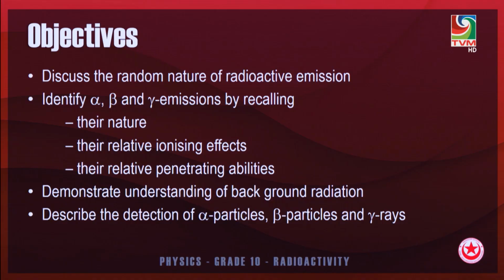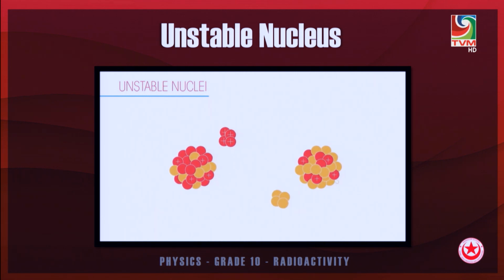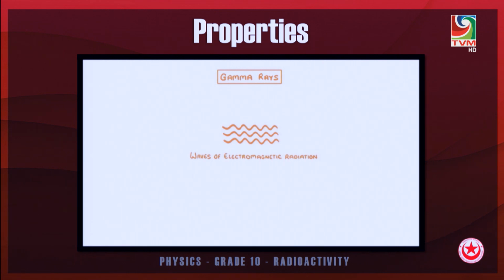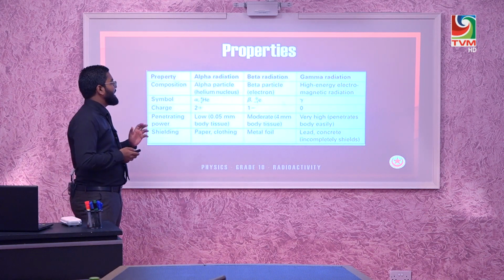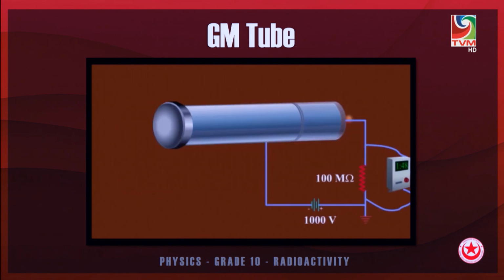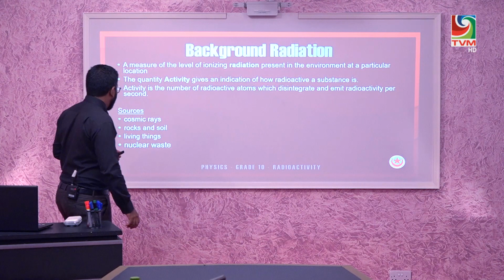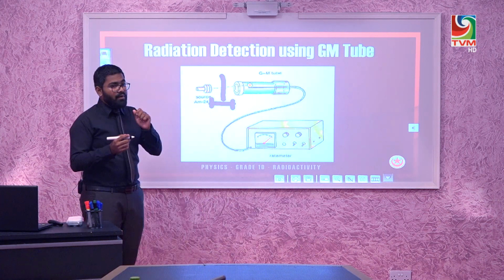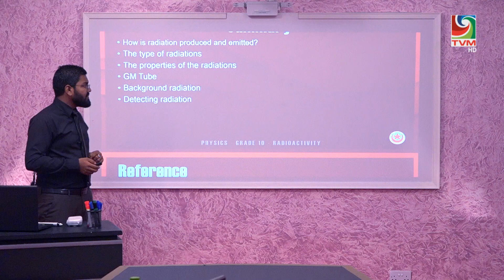Telekilaas - Grade 10 - Physics - Radio Activity